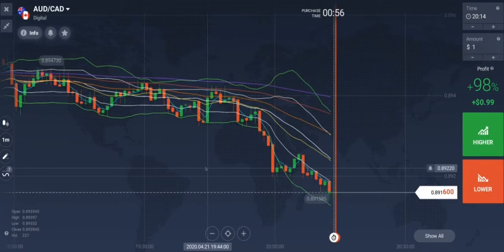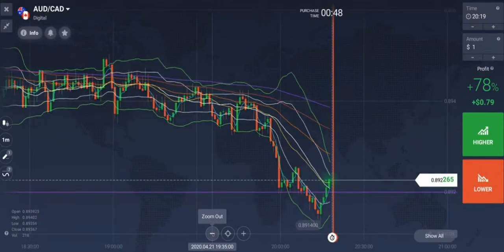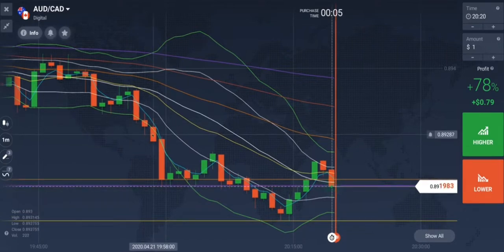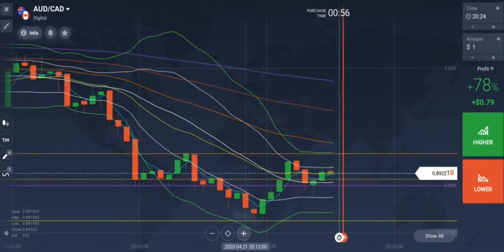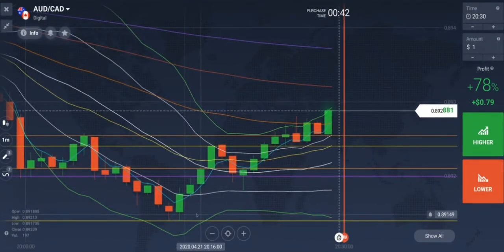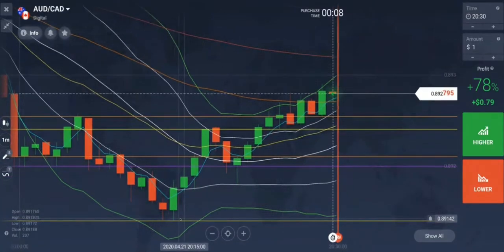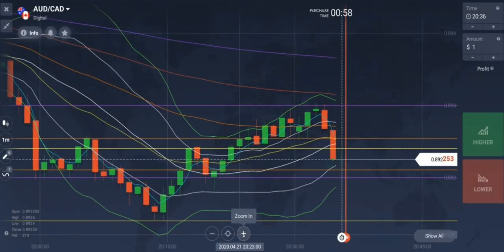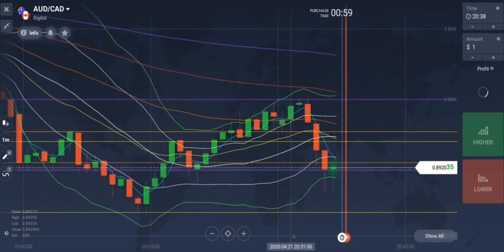TUTORIAL17 TREND SURFING PART2 ( WHAT NOT TO DO)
MORE EXPLANATION AND WHAT NOT TO DO WHEN OBSERVING THE TREND
AND AWARENESS OF DANGER ZONES IN TREND